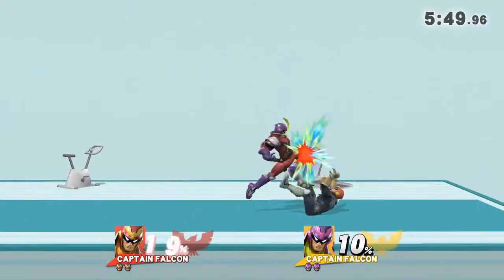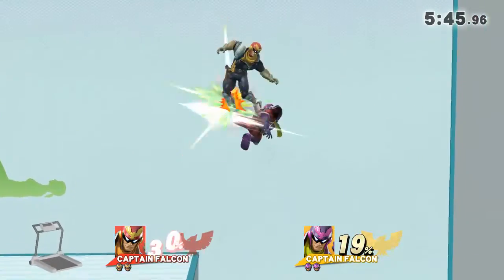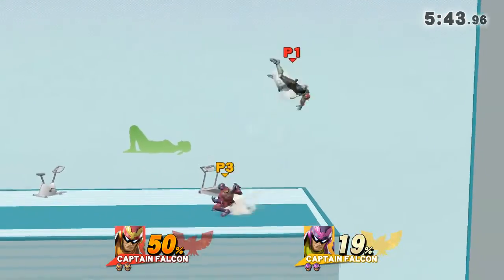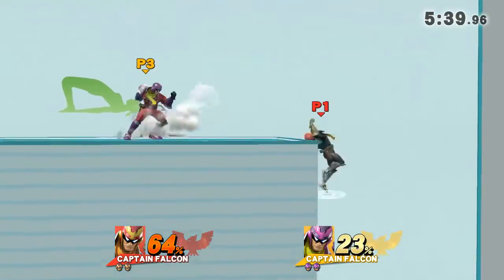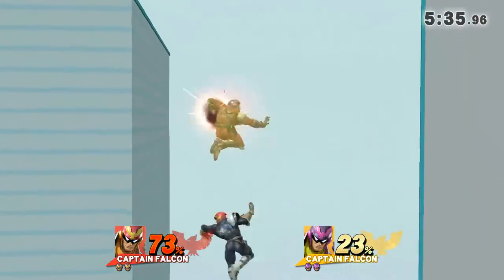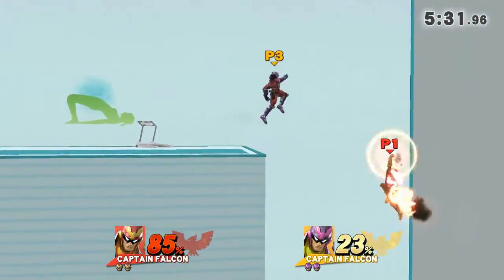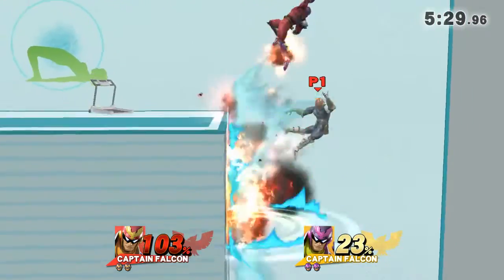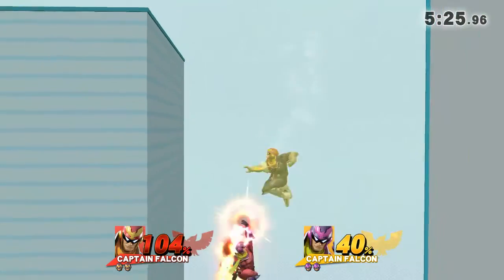Double Knee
Captain Falcon, Captain Falcon